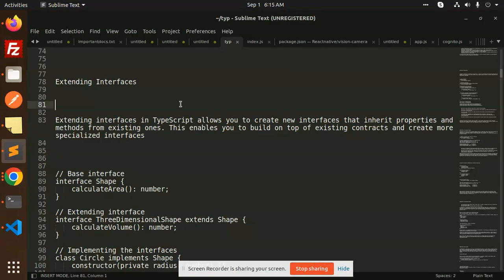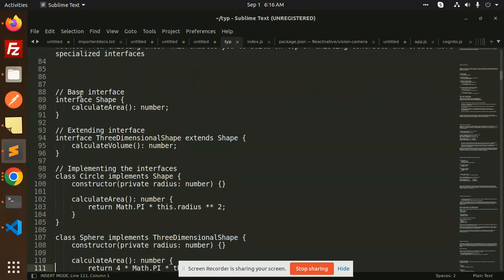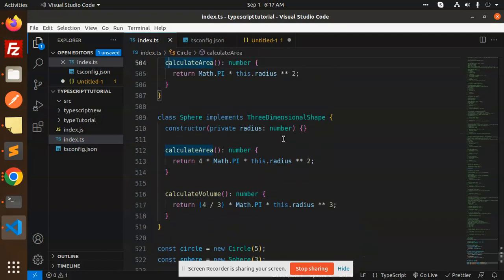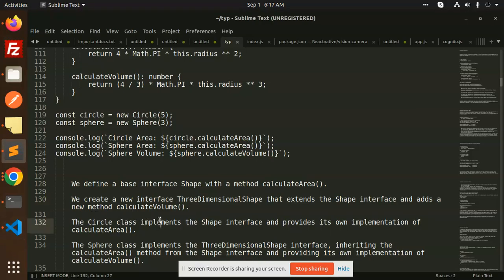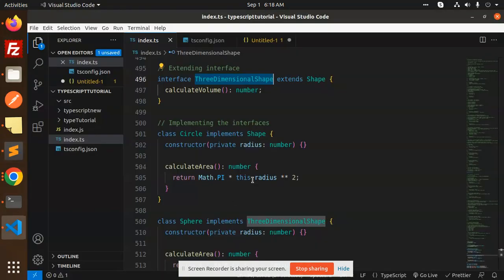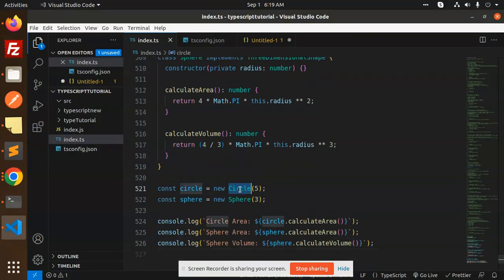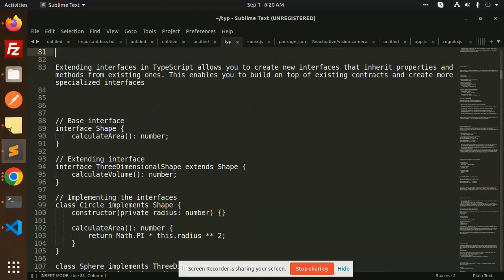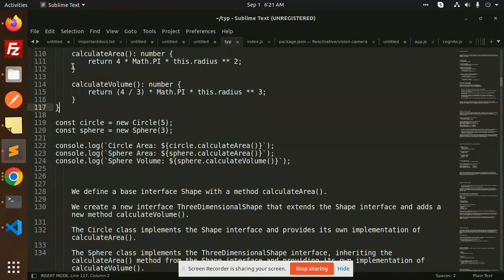Typescript Tutorial #34 Extending interfaces in TypeScript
Extending interfaces in TypeScript allows you to create new interfaces that inherit properties and methods from existing ones. This enables you to build on top of existing contracts and create more specialized interfaces
    TypeScript and React: Building a Simple Todo App
    Advanced TypeScript Concepts: Generics and Decorators Explained
    TypeScript vs. JavaScript: Key Differences and When to Use Each

Nest